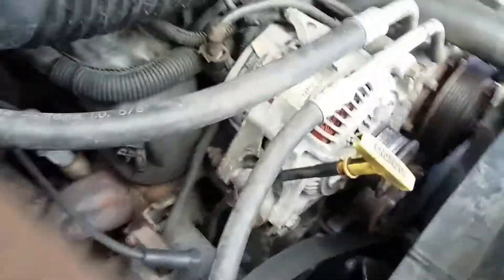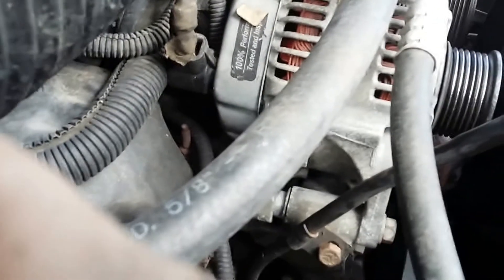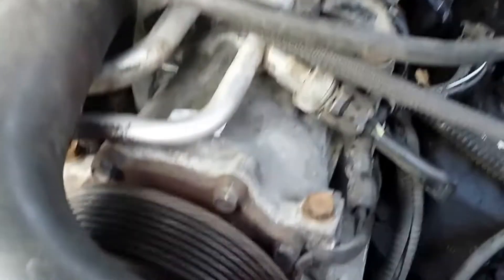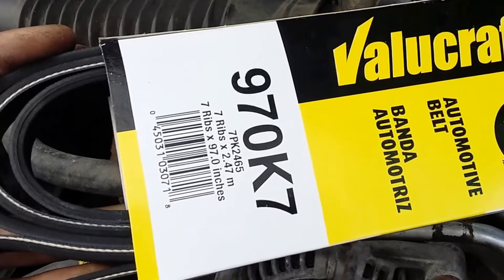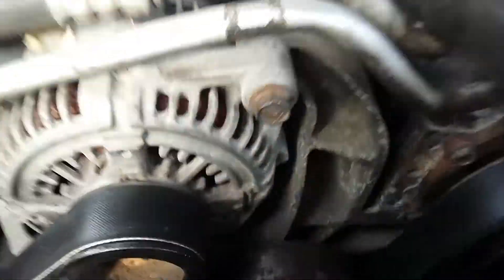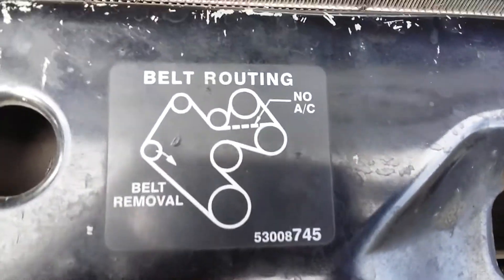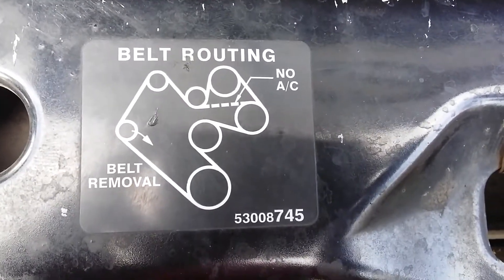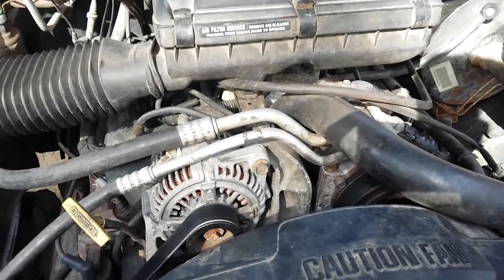Fitting a serpentine belt Dodge Ram 1500 (98)